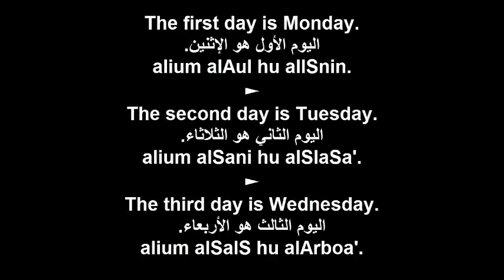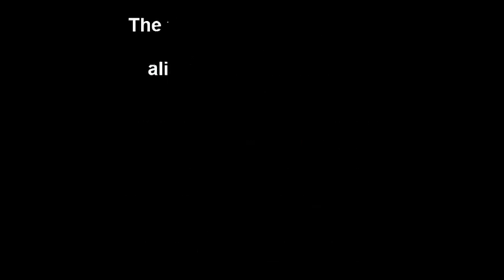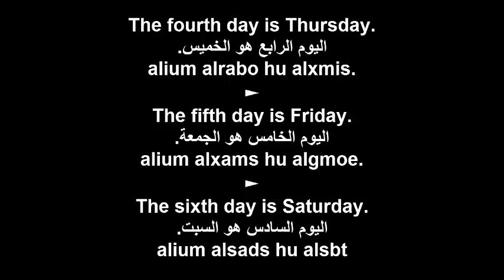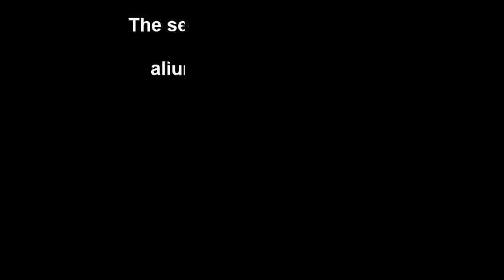Learn Arabic Online Days of the week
rocket arabic